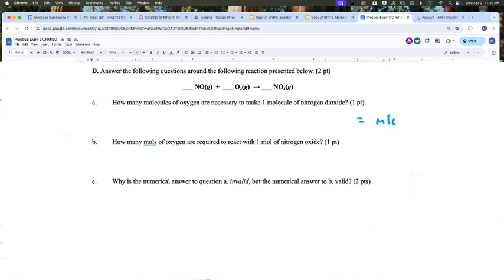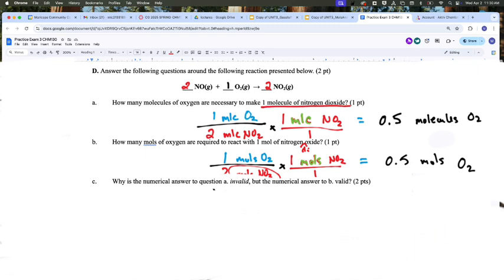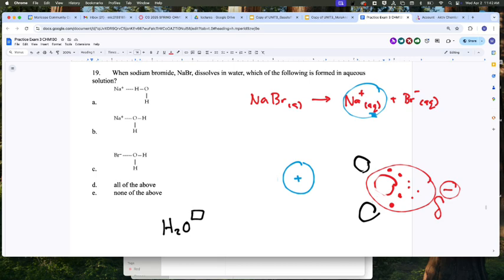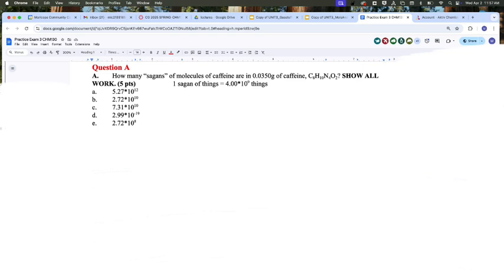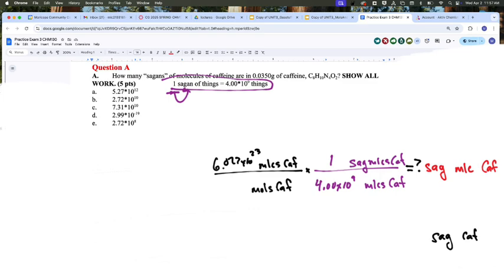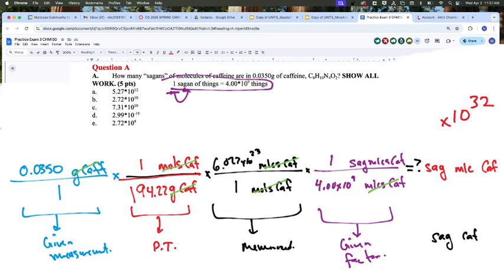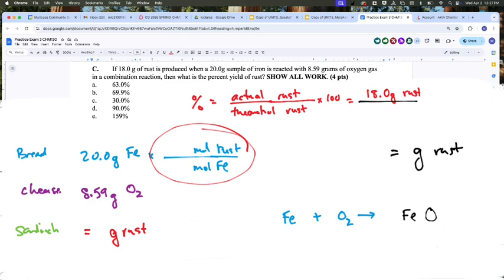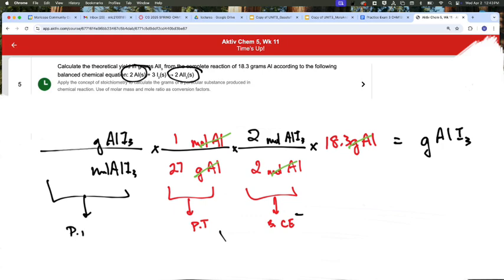130 wk12 W